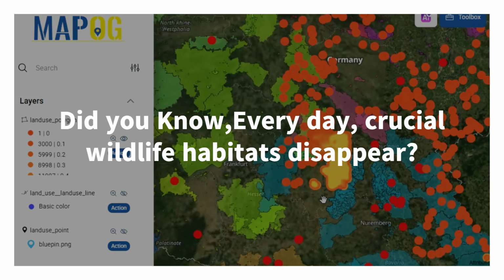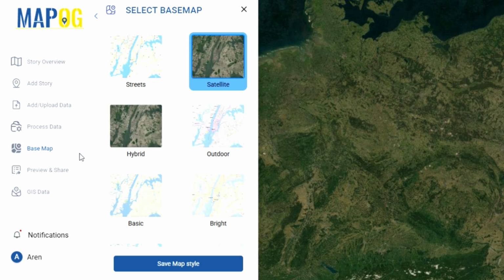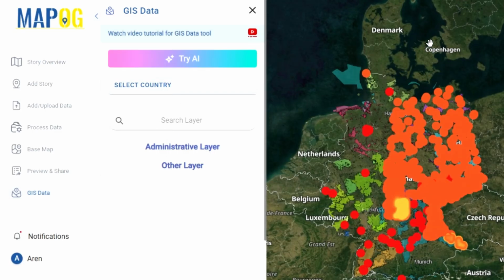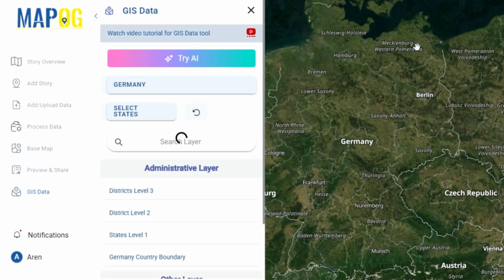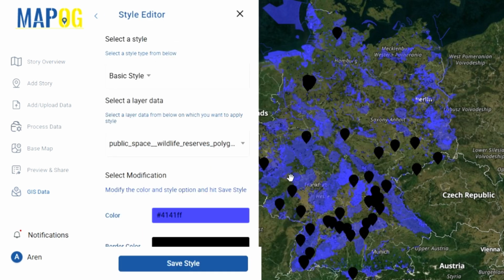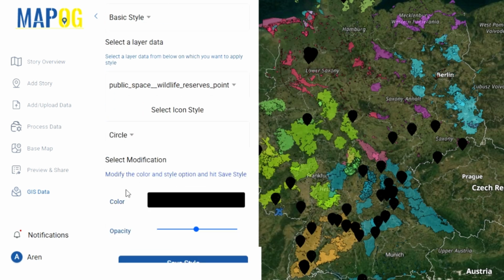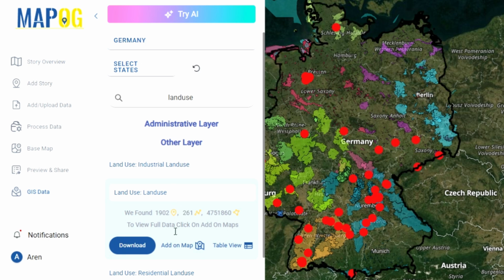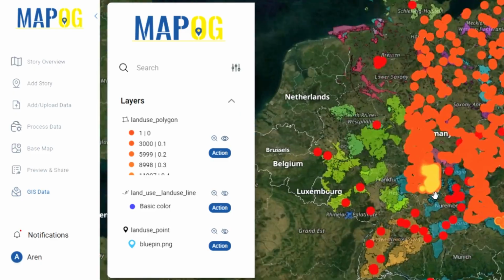How to Use GIS for Wildlife Monitoring and Prevention | MAPOG Tutorial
🌿 How to Use GIS for Wildlife Monitoring and Prevention | MAPOG GIS Tutorial 🐅

As biodiversity faces unprecedented threats, GIS technology is becoming a game-changer for conservationists worldwide. In this video, discover how to use MAPOG, a no-code GIS platform, to monitor wildlife, map protected zones, and prevent poaching using data visualisation and smart spatial planning.

🧭 Why GIS for Wildlife?
GIS is transforming how we approach conservation. With tools that visualize complex ecological data on interactive maps, you can now:
✅ Track migration routes
✅ Detect human-wildlife conflict zones
✅ Identify habitat degradation
✅ Predict poaching hotspots
✅ Collaborate with conservation teams in real time

📤 Share this with conservationists, researchers & nature lovers who want to use tech for a wilder, safer world.